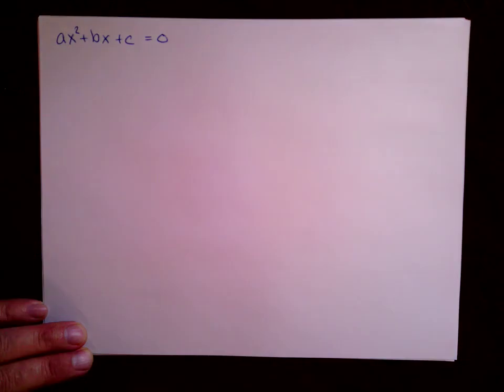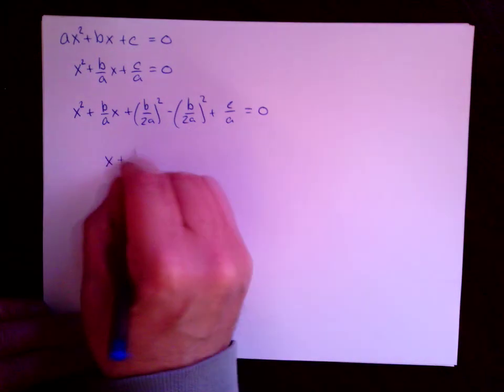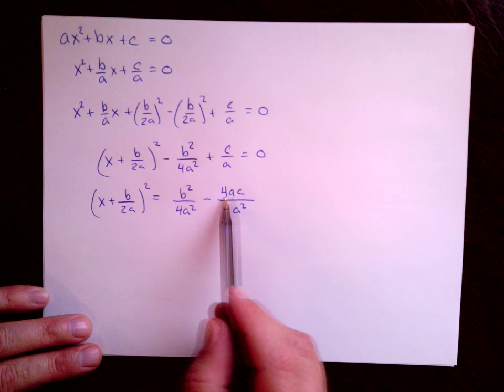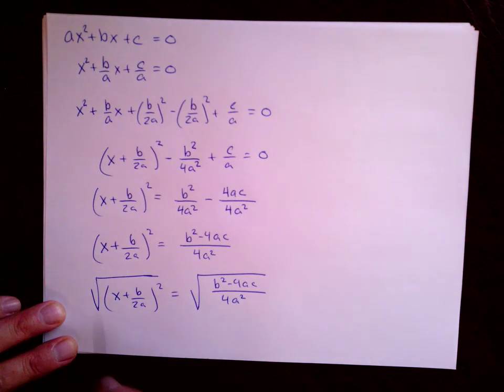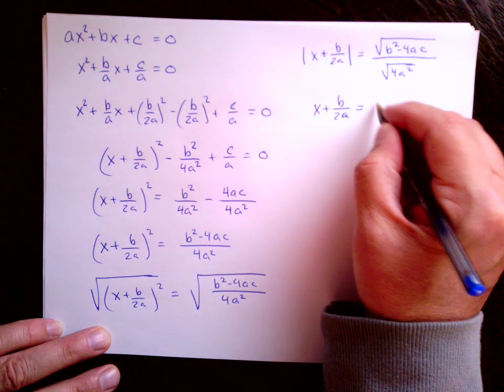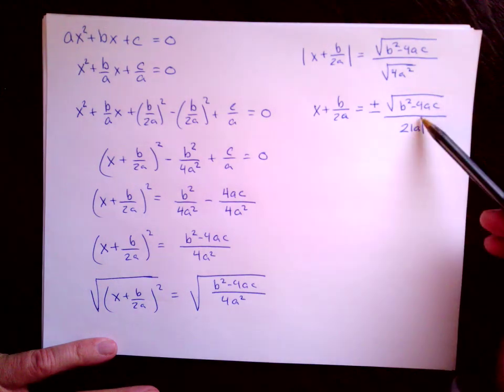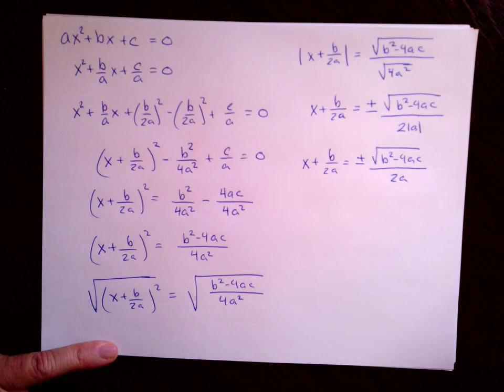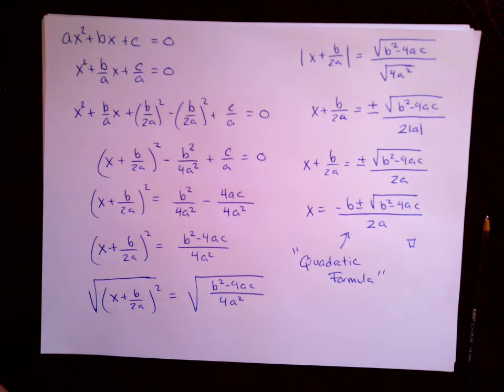Derivation of Quadratic Formula Using Method of Completing the Squares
A general form of a quadratic equation, in standard, homogeneous  form, is solved with the Method of Completing the Square, to derive the Quadratic Formula.